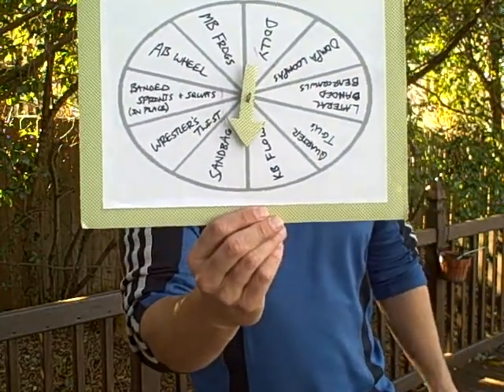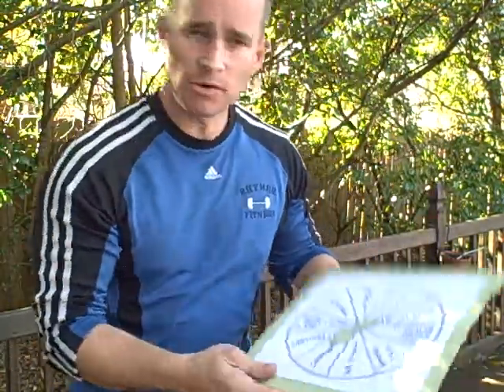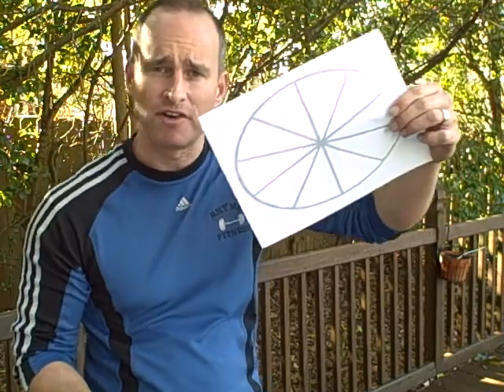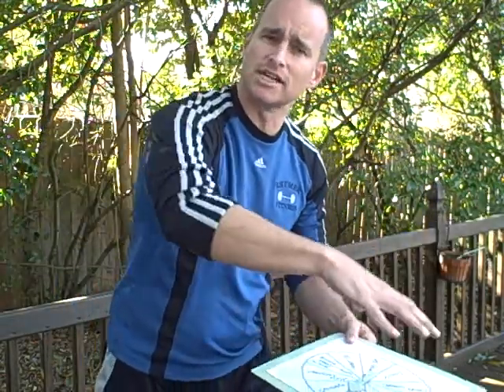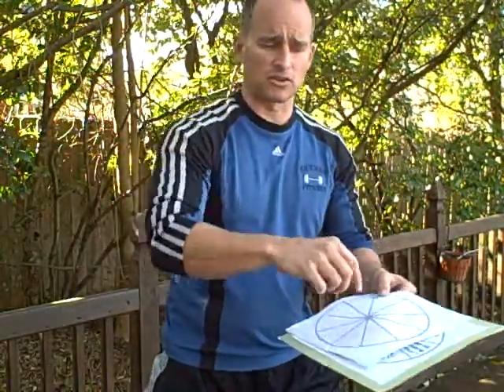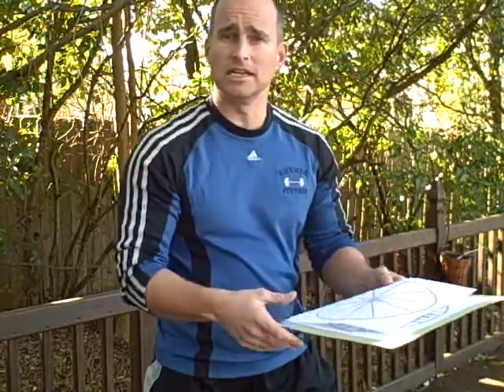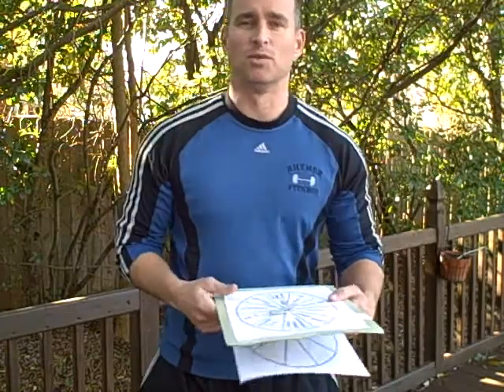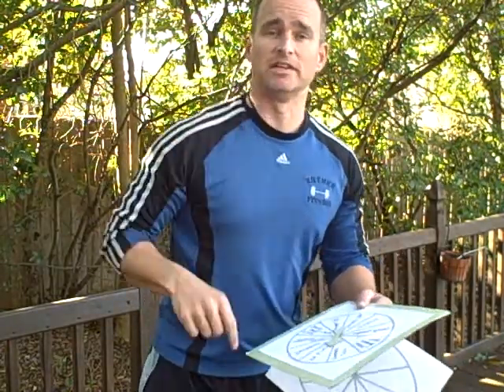Wheel of Fitness - Video for 25 Fun Ways to Workout - Faith & Fitness Magazine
Create a Wheel of Fitness to liven-up and have fun with working out! This is part of "25 Fun Ways to Workout"